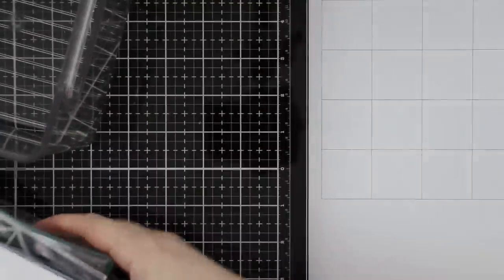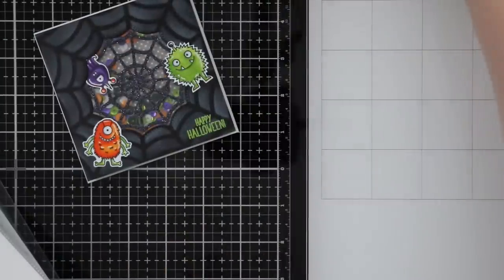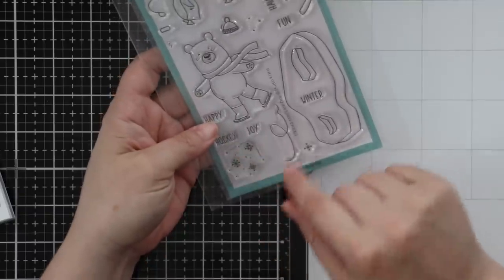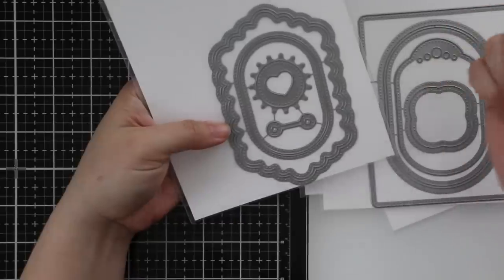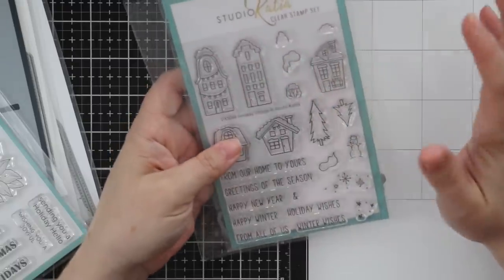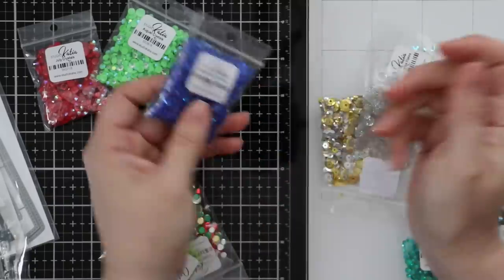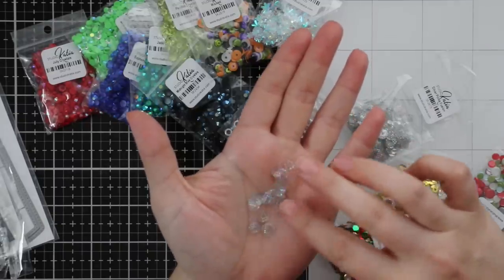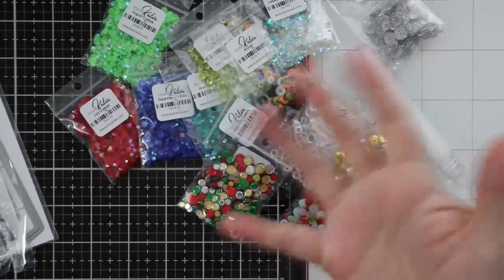Studio Katia September 2018 Release & Review!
• Studio Katia DOTTED PATTERNS SCALLOP SET 1 Creative Dies